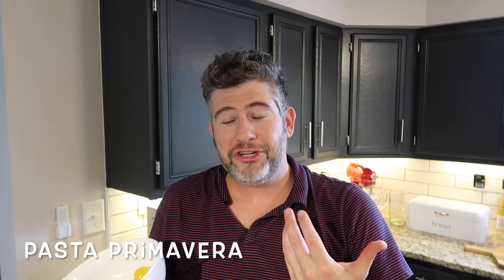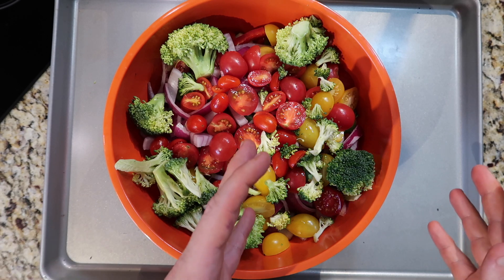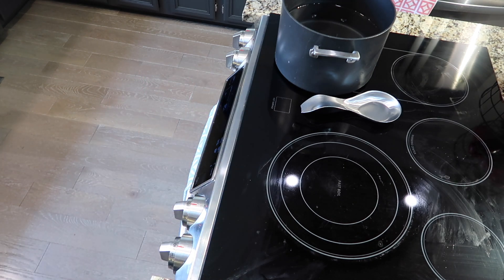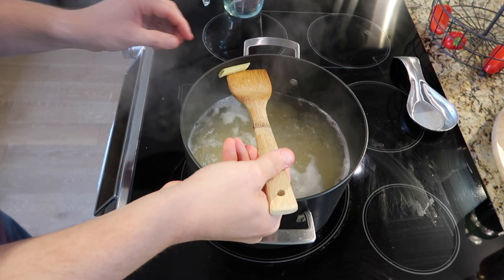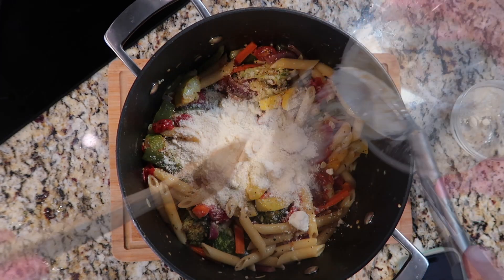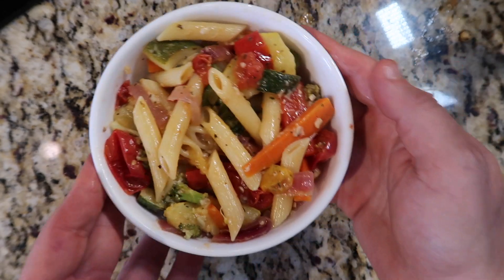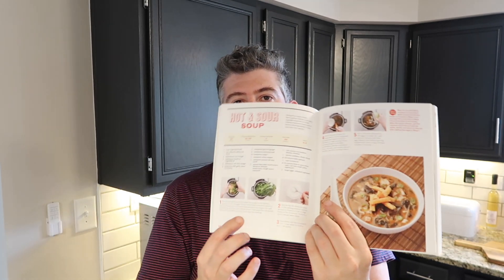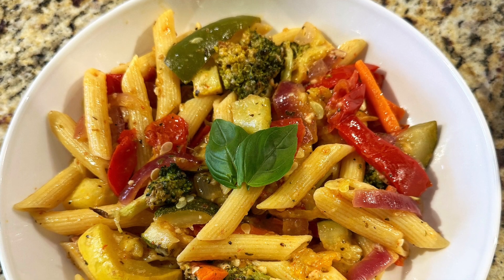Pasta Primavera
When you have a garden that produces more cherry tomatoes, zucchini, and peppers than two people could ever eat (we actually have to give them away we get so many), you make use of them by making as many nutritious things as you can. Since I'm rolling in tomatoes, I decided the season called for the most classic, garden-fresh pasta ever called Pasta Primavera. The dish is aptly named because "primavera" means "Spring" in Italian (and Spanish) and seeing how beautiful and vibrant the colors of the pasta is, you'll have the flavors of Spring in your kitchen whenever the mood strikes - be it in the warmer months or when the snow falls (the market carries all these veggies, of course - no garden required).